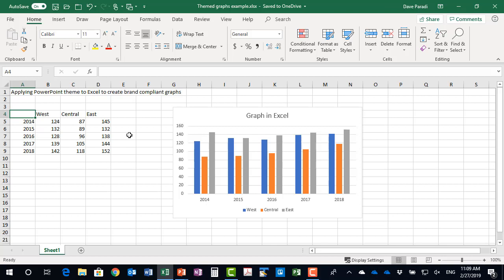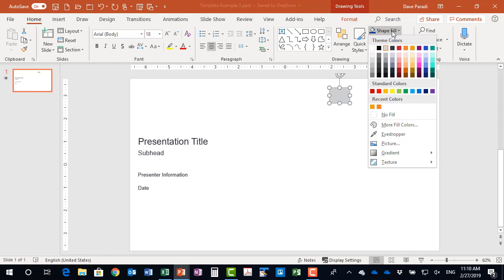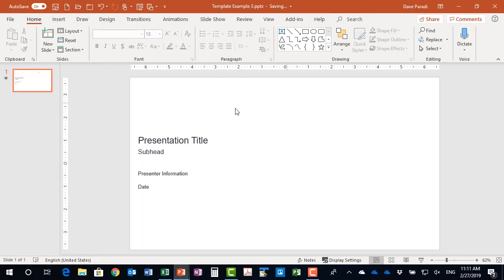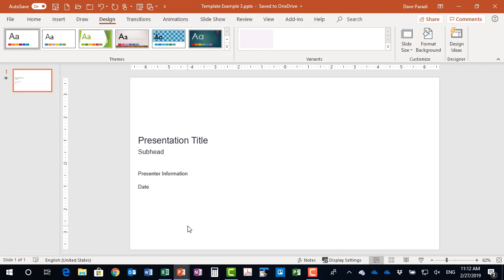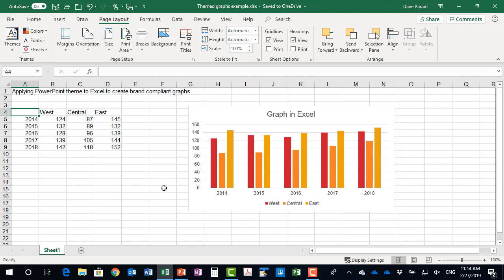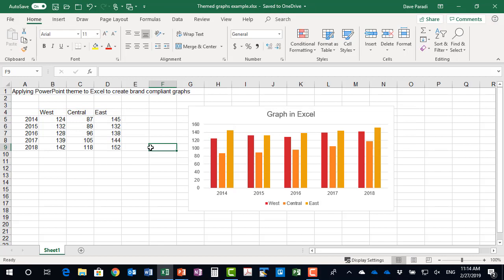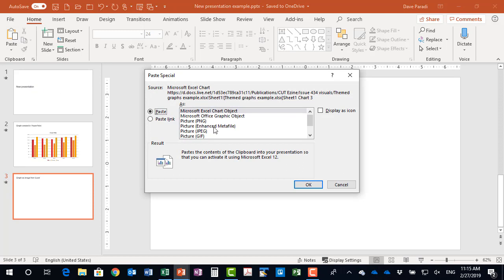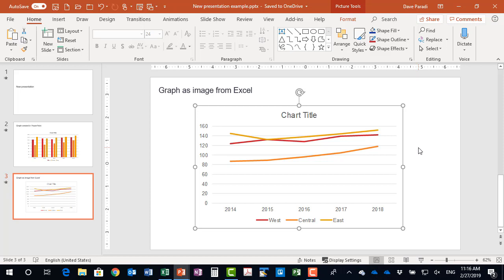Creating graphs in Excel that use the colors from your PowerPoint template (video tutorial)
If you create a graph in Excel, how do you get the colors to match the organization’s PowerPoint template? You could spend a lot of time typing in the RGB values for the correct colors from the PowerPoint template into Excel for every data series in every graph (assuming you can get the correct RGB values for the colors). Since that is so much effort, most people just copy the Excel graph into their slide and hope that the boss or marketing folks don’t get too upset that the default Office colors are used instead of the corporate brand colors.

Today you will learn a more efficient and effective way to make graphs in Excel match the organization’s color scheme from the PowerPoint template: Apply the theme from the PowerPoint template to the Excel file.

You don’t have to learn any XML programming or use design tools. You just need the current version of your organization’s PowerPoint template downloaded to your computer. This video shows you how to save the design details from that template and apply them to your Excel file. Then all the graphs you create will automatically have the correct colors. I’ll also show you the best way to copy and paste a picture of your graph from Excel into PowerPoint so it can be resized and always look crisp and clear without getting fuzzy.

If you want examples of visuals that help you communicate financial results or analysis, watch the videos in this playlist

for more information about customized workshops that will give your team the skills to determine the right visual and build it using the software (Excel and PowerPoint) you already have.